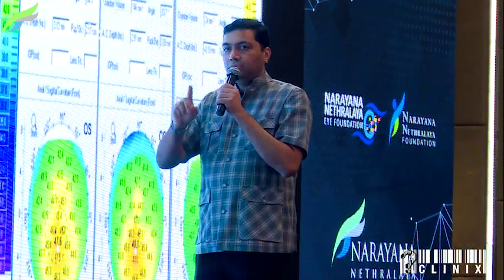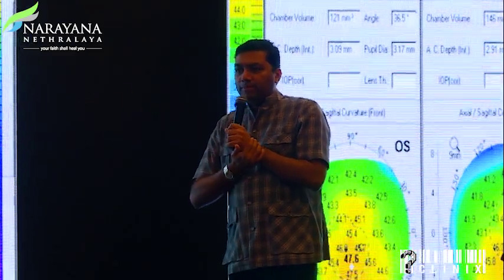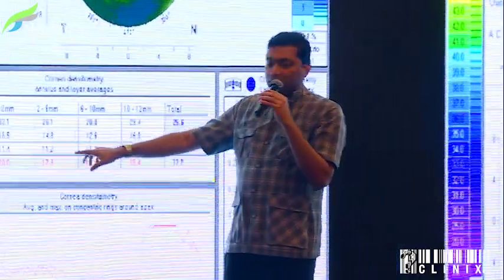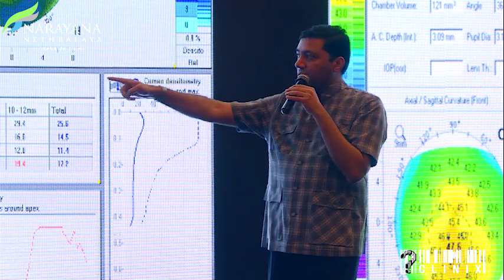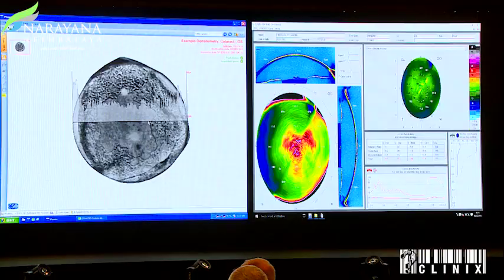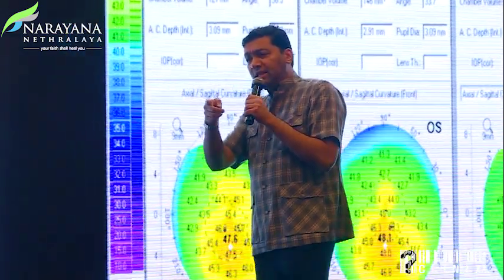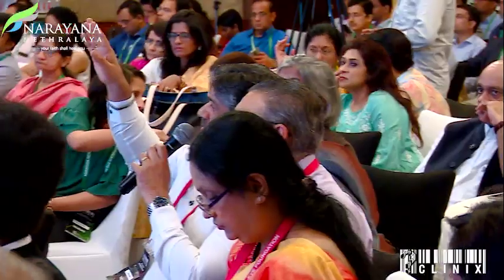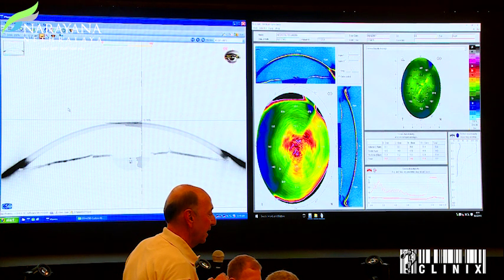Filter Coffee With Live Topography Demonstration Part 3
Question Clinix |17th,18th&19th May 2019
Sheraton Bengaluru at Brigade Gateway